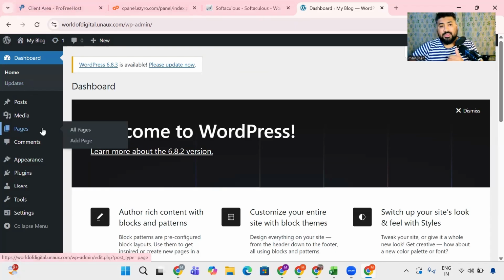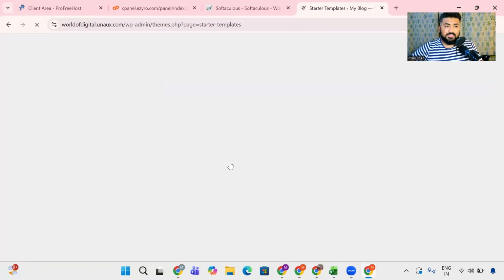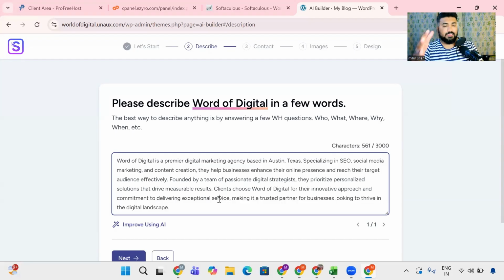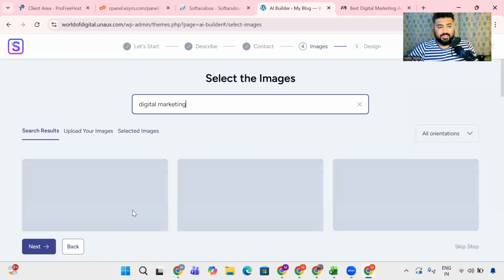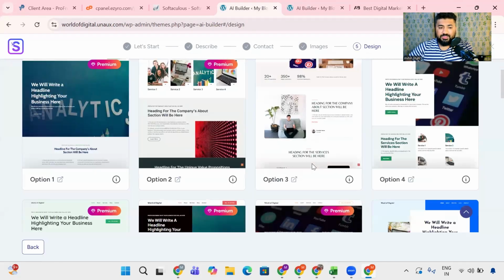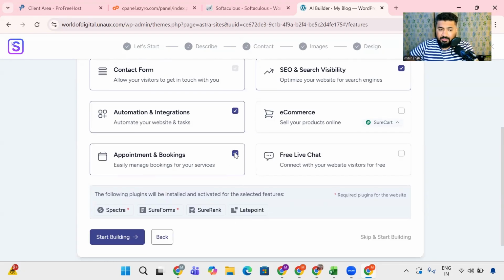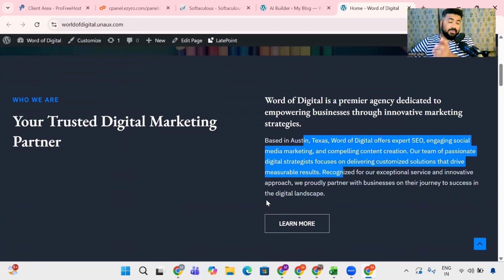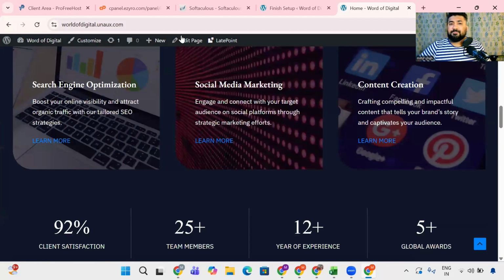Create a Website with AI in 5 Minutes | WordPress Starter Template Plugin Tutorial (No Code!)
Want to create a professional website using AI — without writing a single line of code?
In this step-by-step tutorial, I’ll show you how to build a complete website with the Starter Template plugin on WordPress using the power of AI automation.

Whether you’re a marketer, student, or small business owner, this video will help you launch a stunning website in just a few minutes using AI + Starter Templates — no design or technical skills needed!

🔍 In This Video You’ll Learn:

What is the Starter Template Plugin and how it uses AI to create websites

How to install and activate the plugin on WordPress

How to choose templates, AI-generated layouts, and auto-content

How to customize your AI-built site in under 10 minutes

Tips to make your AI-generated website SEO-friendly and mobile responsive

⚙️ Tools & Plugins Used:

WordPress

Starter Template Plugin

Elementor / Gutenberg (optional for editing)

Free AI website builder tools

💡 Who Should Watch:

Freelancers & marketers building client websites

Students learning web design with AI

Small business owners launching websites fast